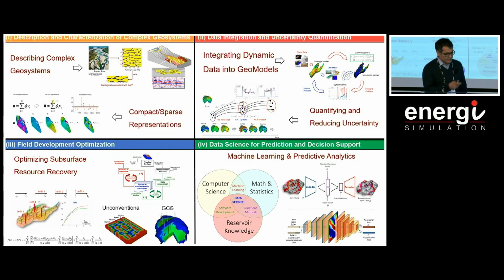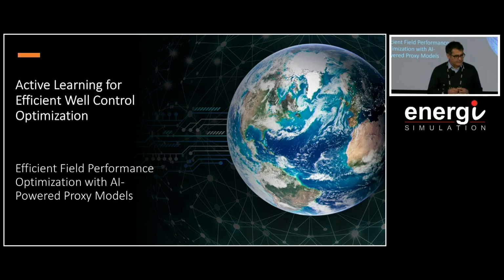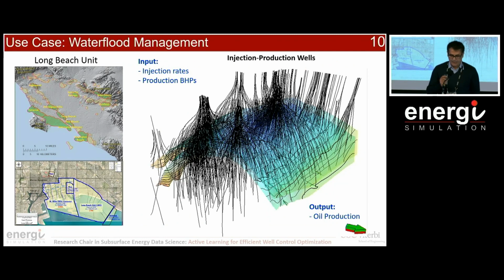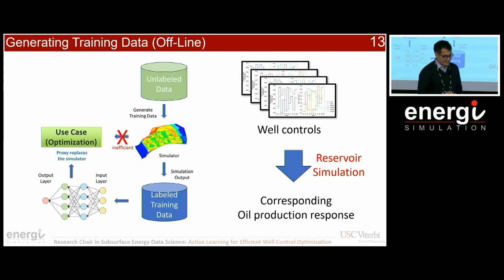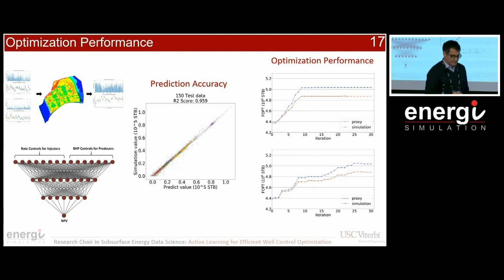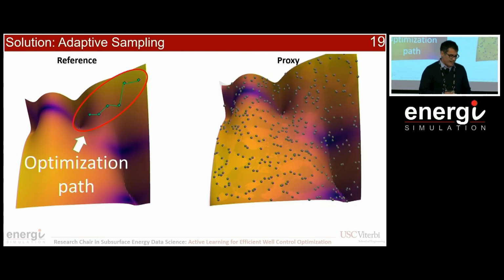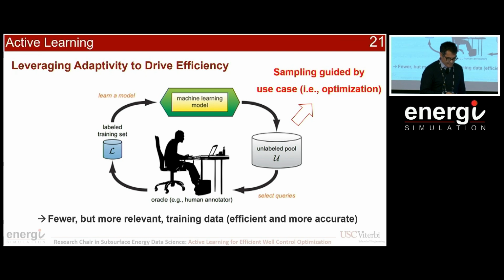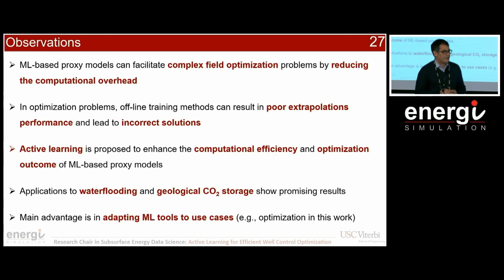Active learning for efficient well control optimization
Active learning for efficient well control optimization by Behnam Jafarpour from University of Southern California